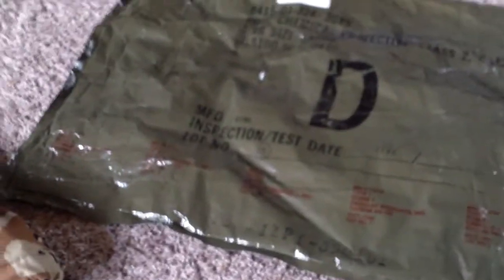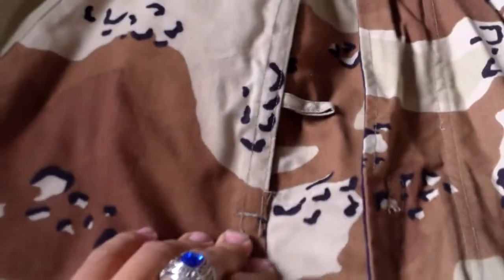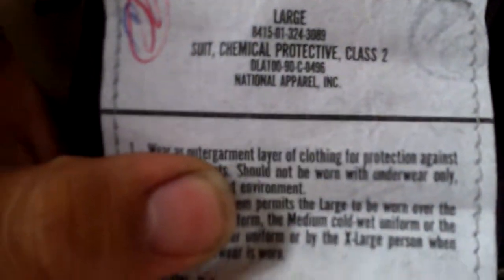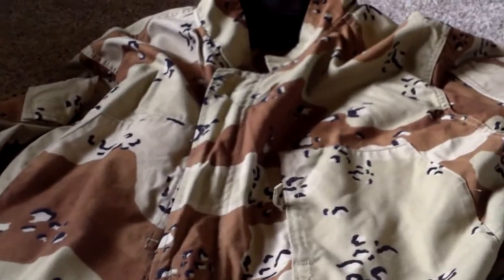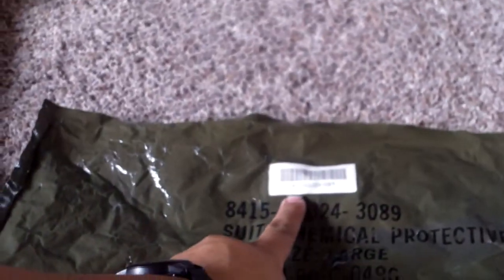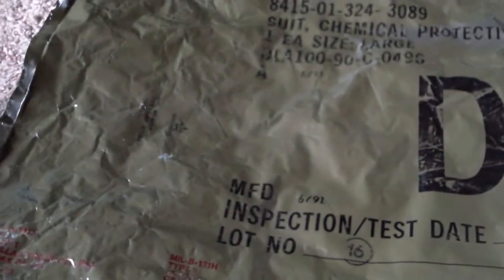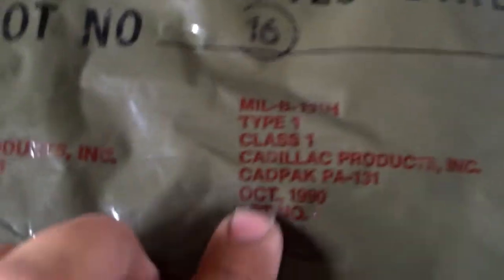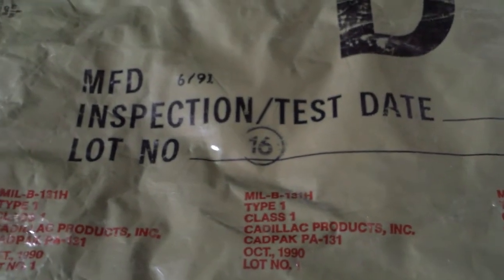How to size a MOPP suit/ NBC or CBRN suit